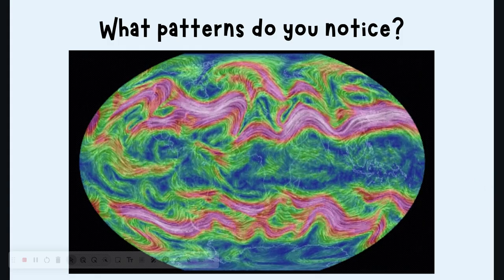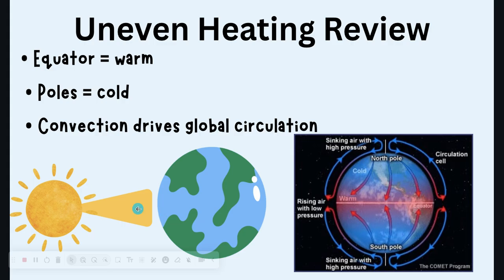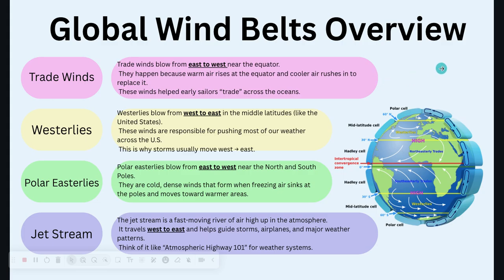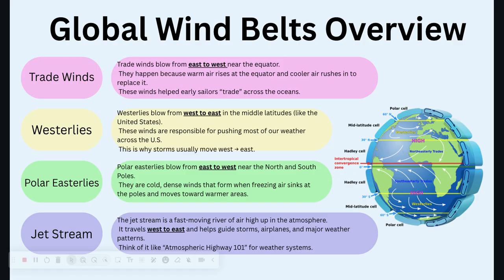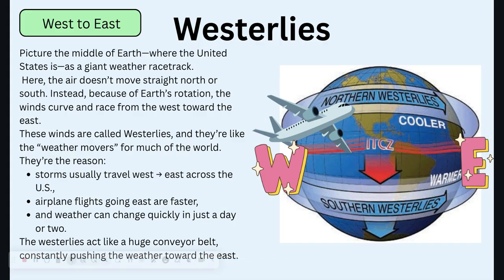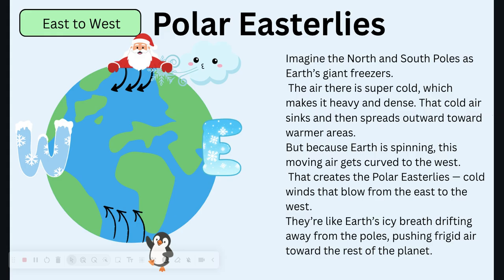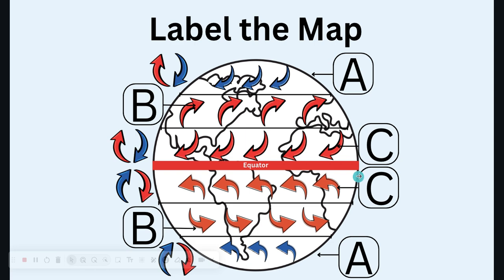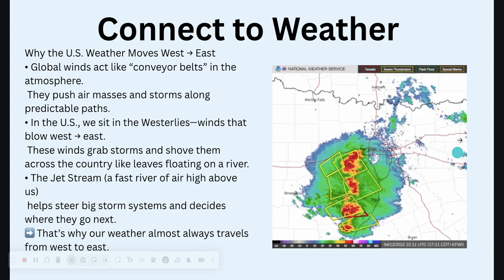Global Wind Patterns & Weather - Presentation